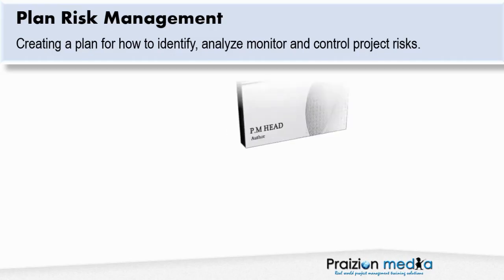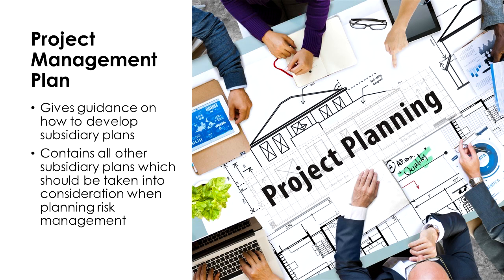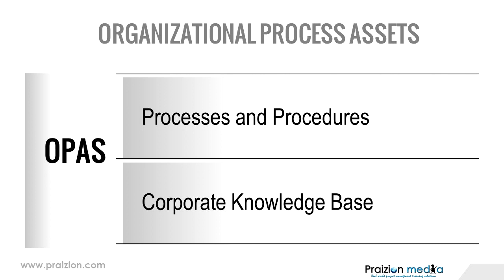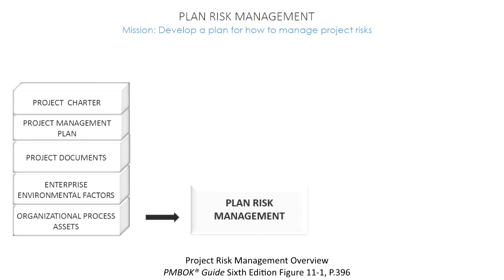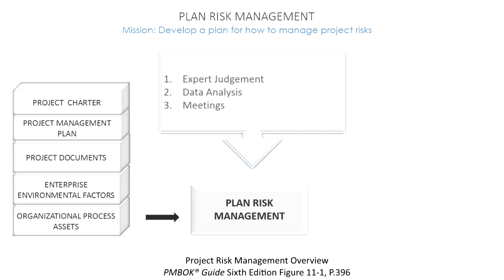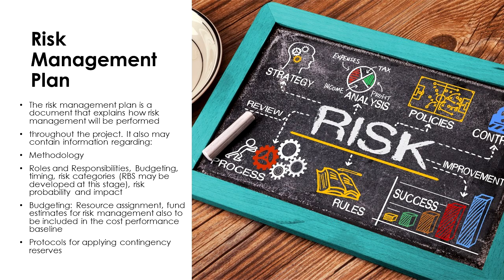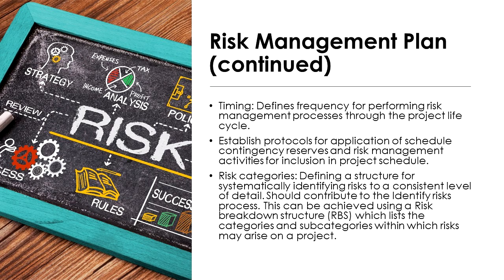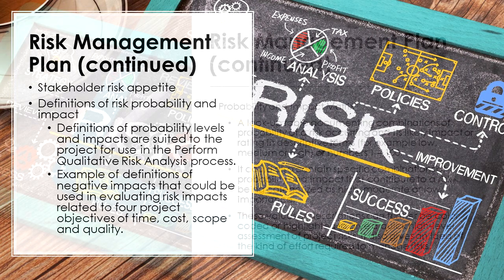PMP Immersion: Risk Process #1 Plan Risk Management